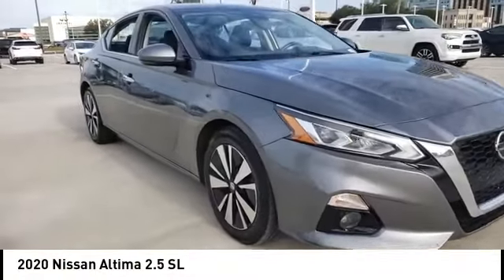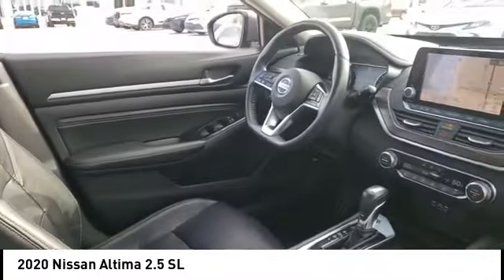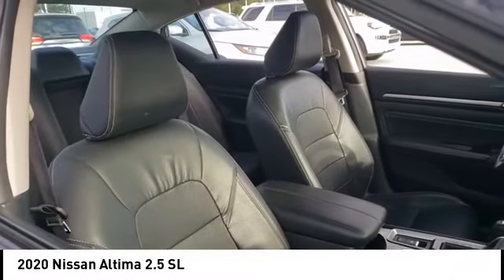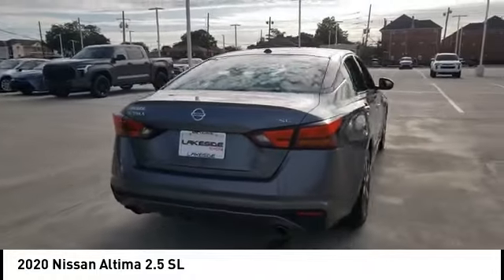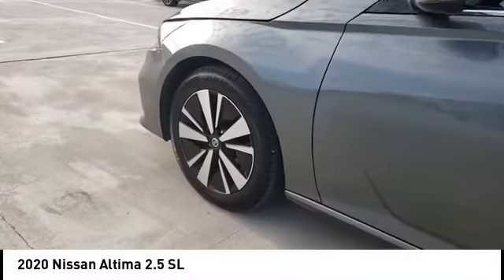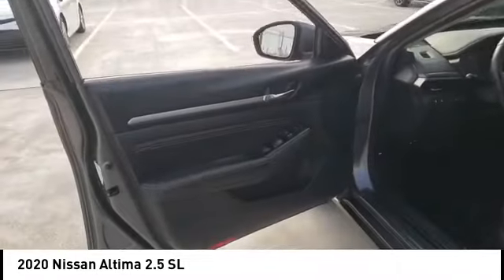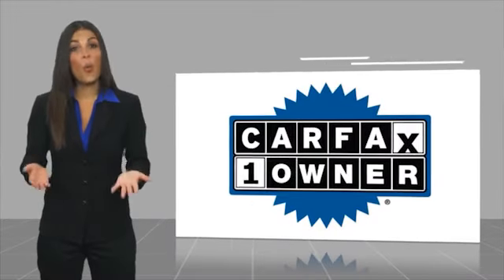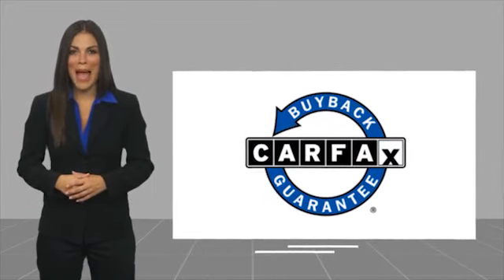2020 Nissan Altima Metairie LA 12384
2020 Nissan Altima 2.5 SL

Lakeside Toyota
3701 North Causeway

New Price! CARFAX One-Owner. Clean CARFAX.